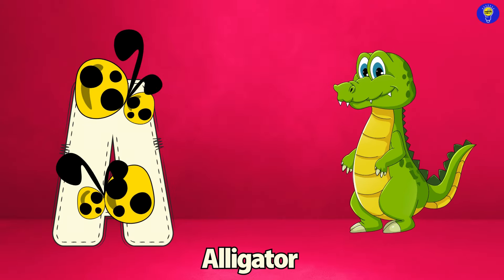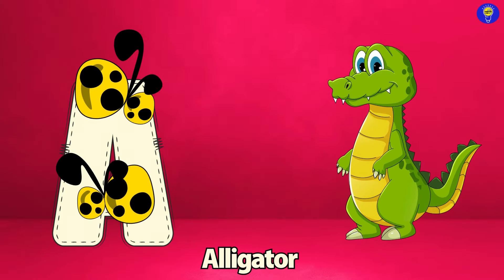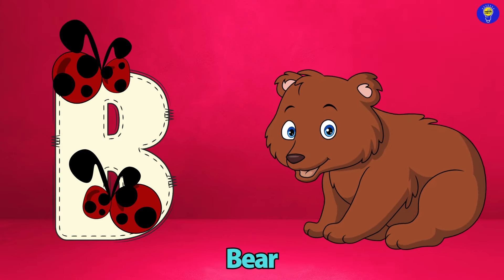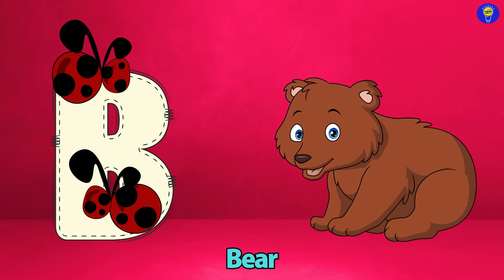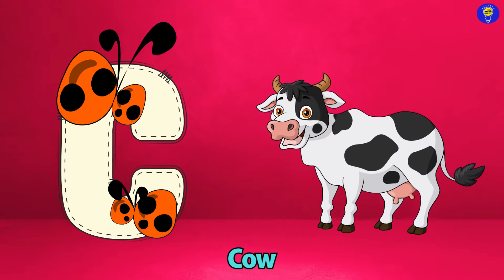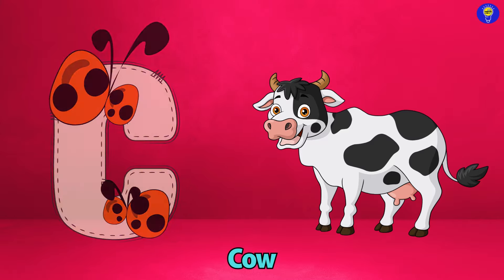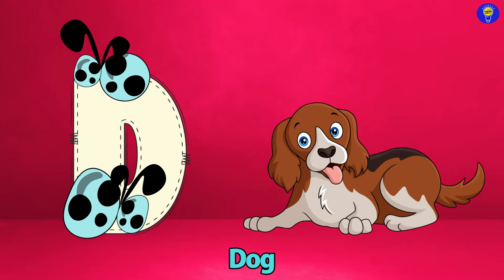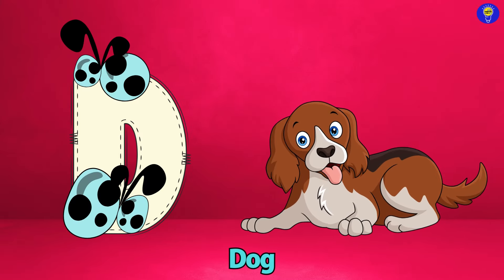Alphabet Animals – Learn the Alphabets, Animal Names & Animal Sounds | ABC Songs for Kids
🐘 Embark on an exciting journey through the alphabet with our enchanting "Alphabet Animals" video!

🅰️🐅 From A to Z, your little one will discover a world of adorable animals, their names, and the sounds they make!

🎶 Watch as your child learns the ABCs in a fun and engaging way, surrounded by cute and colorful creatures.

🦁 Let the magic of learning come alive with this educational and entertaining ABC song!

🌟 Don't miss out - press play and let the adventure begin! 📚

Lyrics:

C is for cow c c
G is for goat g g
J is for jaguars j j
O is for ox o o
R is for rhinoceros r r
X is for xenarthral x x